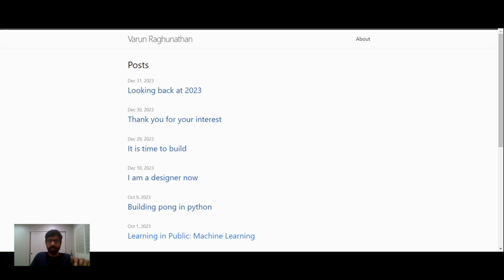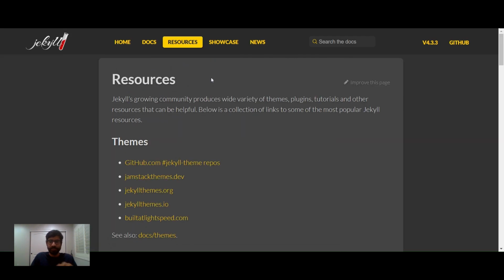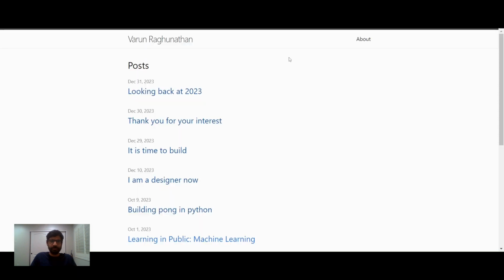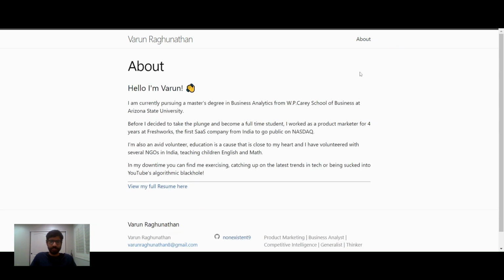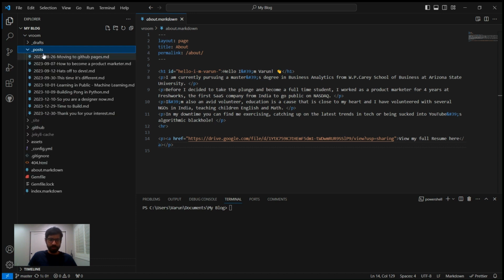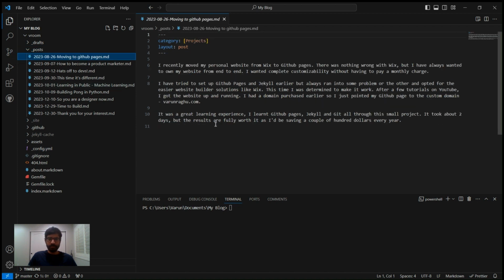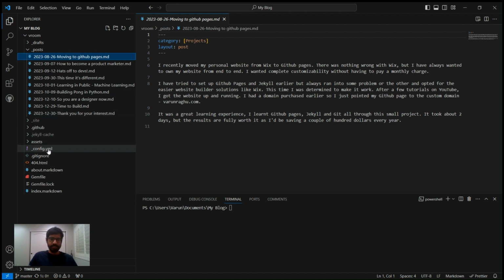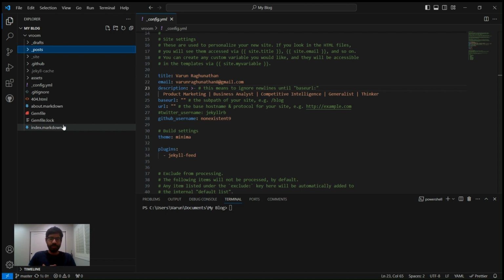Create your own website for free with GitHub Pages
In this video I give some tips on how you can set up a website for free using GitHub and Jekyll —  I go over some mistakes I made initially and how you can avoid those.

As far as I have seen, this is the best way you can get a personal blog or website without spending money on hosting or a website builder. Also there's no need for you to know how to code, being a non-coder myself, I was able to set it up!